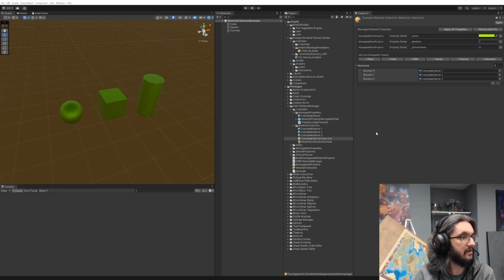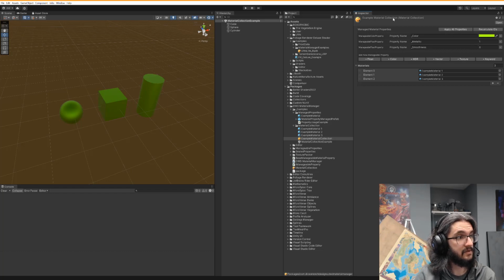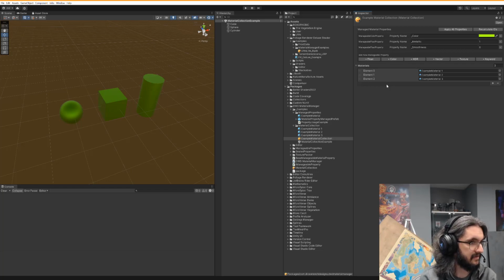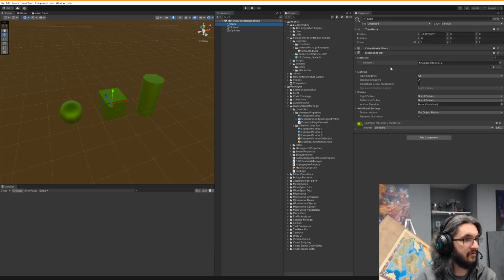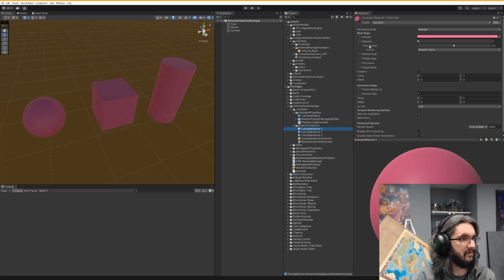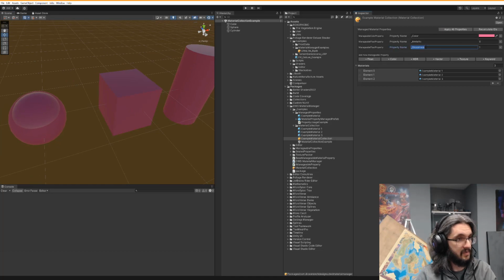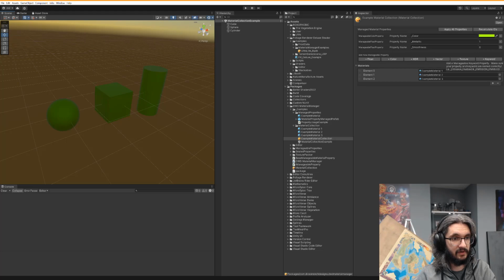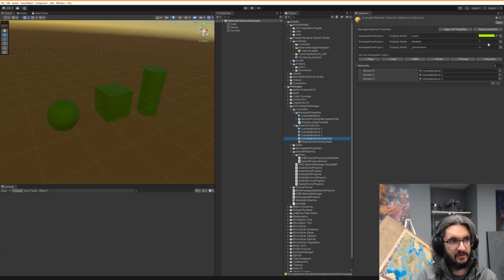DWD Material Manager - Material Collections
The Material Manager is a free repository of tools and techniques for updating and maintaining Materials and Textures in your Unity project.

You can find out how to get the Material Manager and view complete documentation